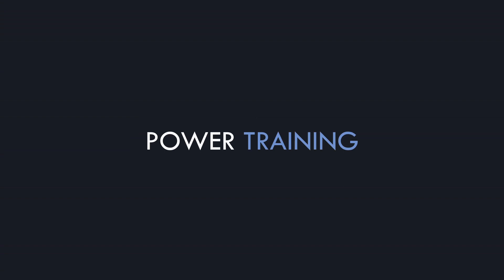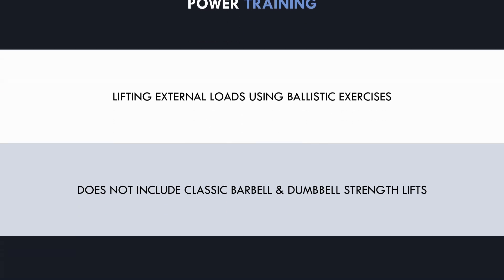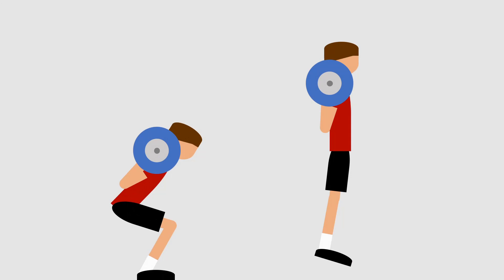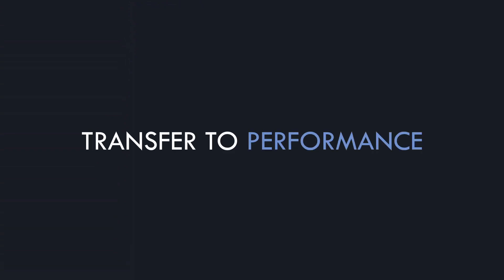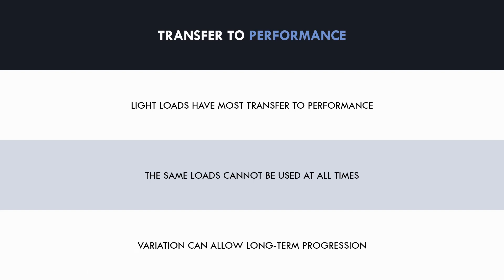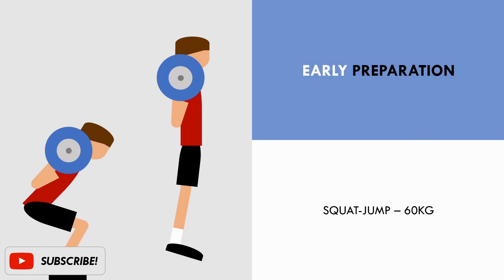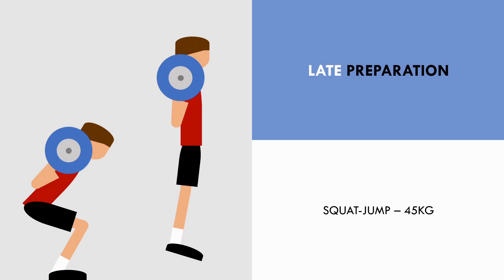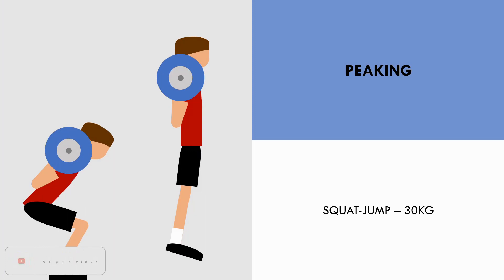Using the Force-Velocity Relationship to Program Power Training | For Optimal Performance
This video will cover how the force-velocity relationship can be used for optimal power development.